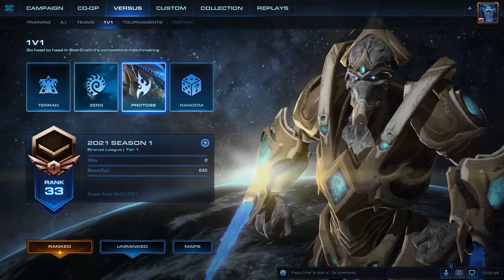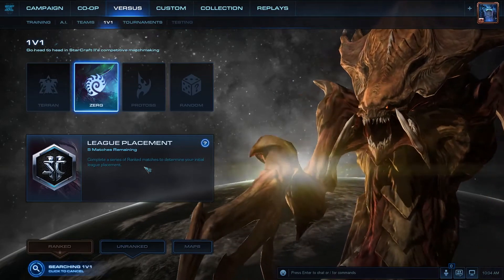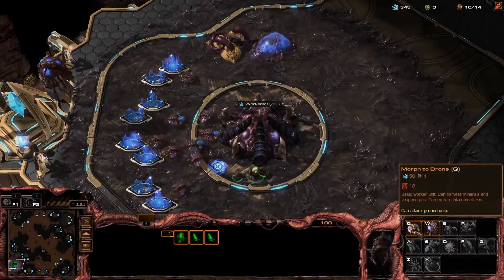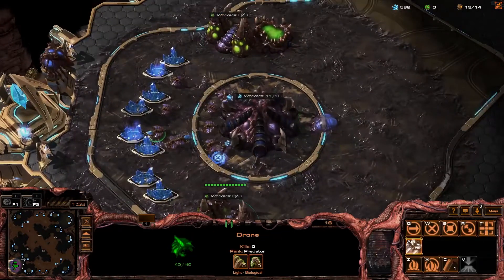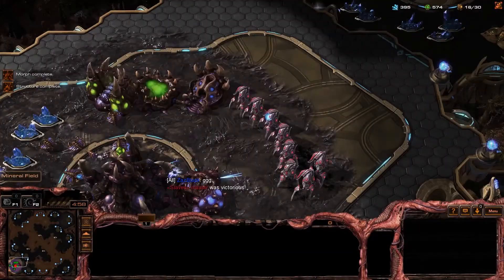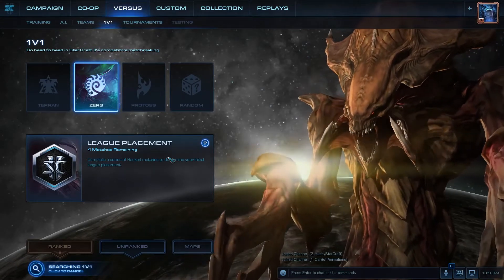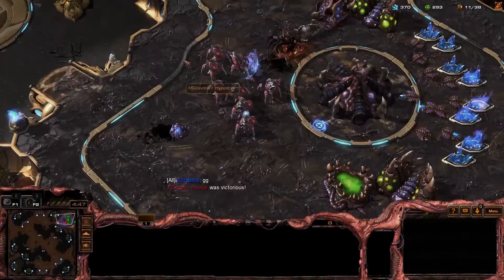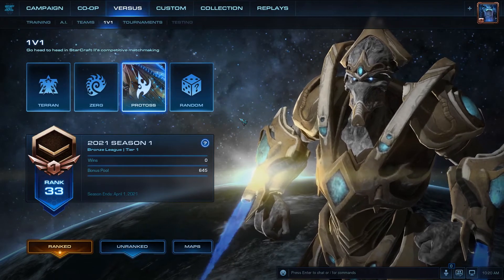SC2: PVP: I Can't Win!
So as you know I'm very bad a Zerg. I couldn't win one. It is hard to it, to hit stronger units, the fact they all end fast.